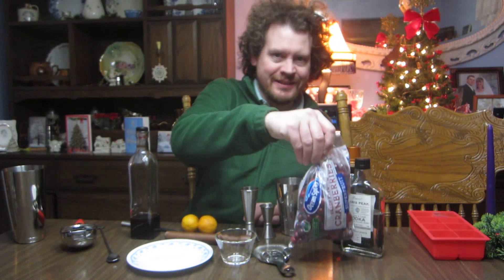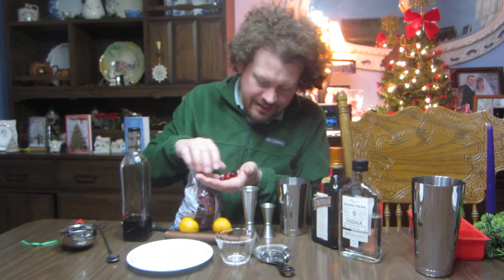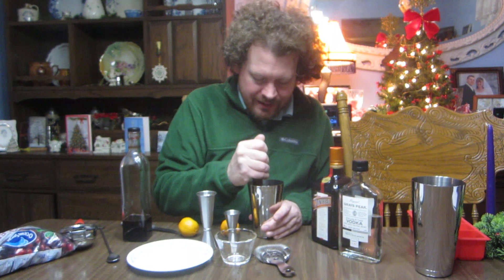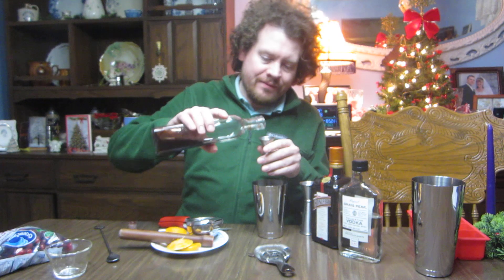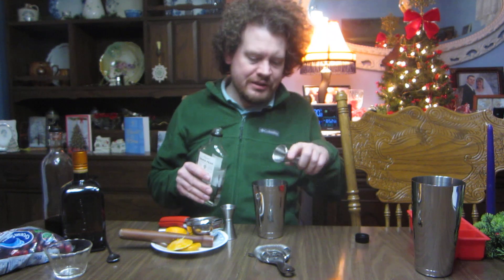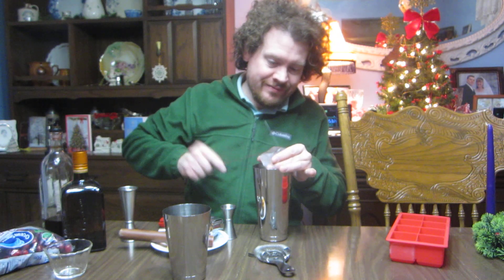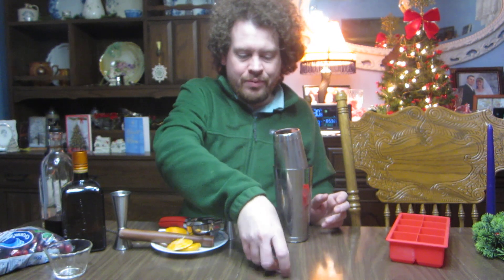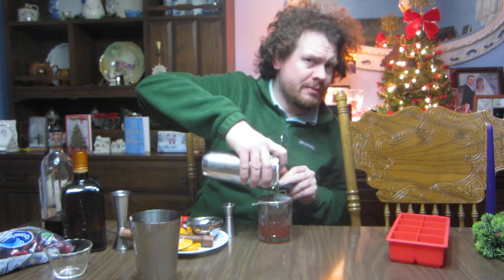Christmas Smash Cocktail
Making a sweet drink with seasonal flavors